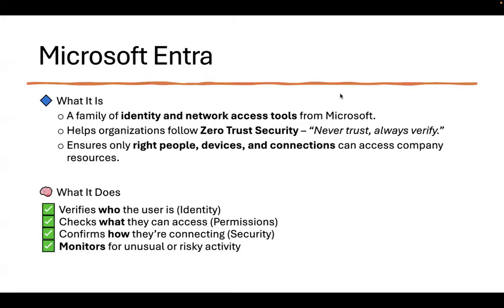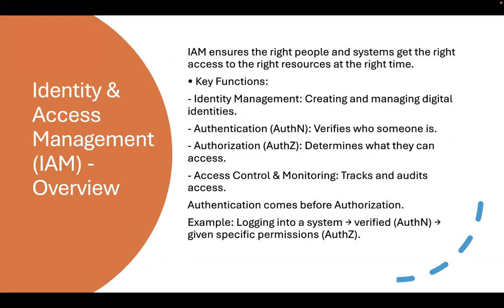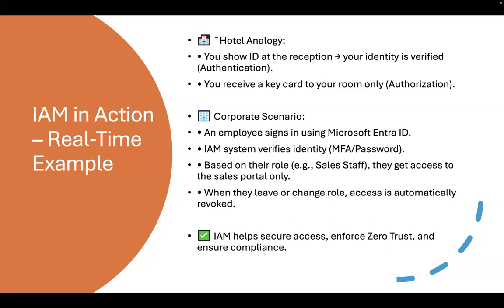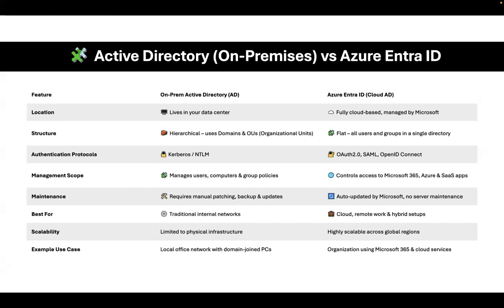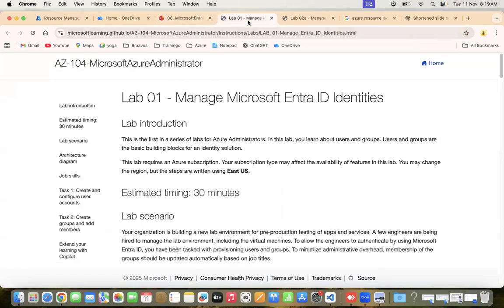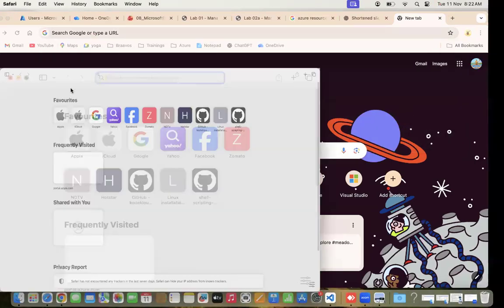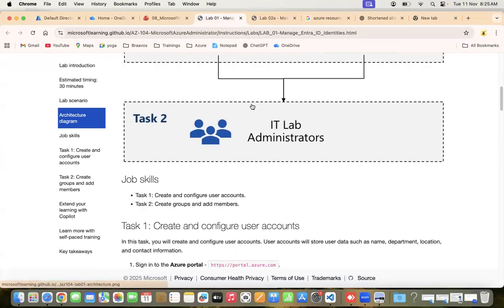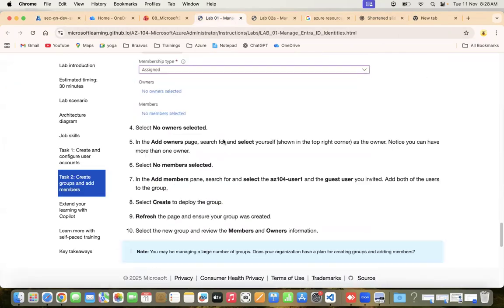Day 12 part1| Azure Entra ID Introduction | Microsoft Entra Tutorial for Beginners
Welcome to Day 12 of our Azure Learning Series! 🚀
In this video, we introduce Microsoft Entra ID (formerly Azure AD) — Microsoft’s modern Identity and Access Management (IAM) solution designed for secure access across cloud and on-premises environments.

🔹 What You’ll Learn:
✅ What is Microsoft Entra and Entra ID?
✅ Entra Family Overview – Entra ID, Permissions Management, Verified ID
✅ Role of Entra in Zero Trust Security
✅ Difference between Entra ID and On-Prem Active Directory

💡 After this session, you’ll clearly understand how Entra protects users, devices, and applications using modern identity principles.

📚 Series: Azure Fundamentals Training
📅 Day 12 Topic: Azure Entra Introduction
🎓 Perfect for beginners, IT admins, and cloud learners preparing for AZ-900 / AZ-104 certifications.